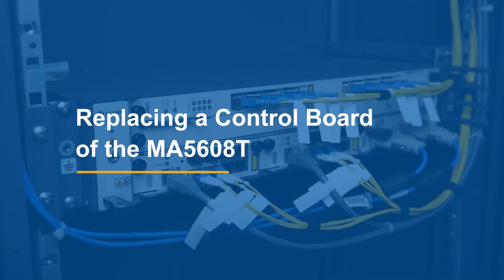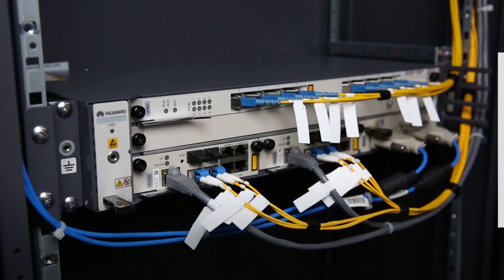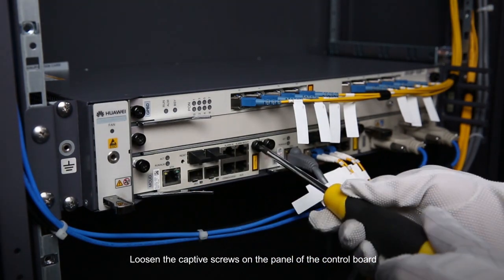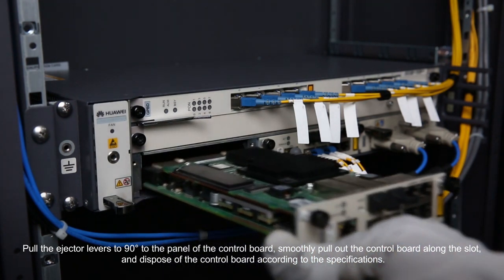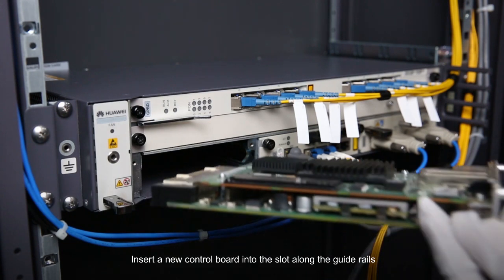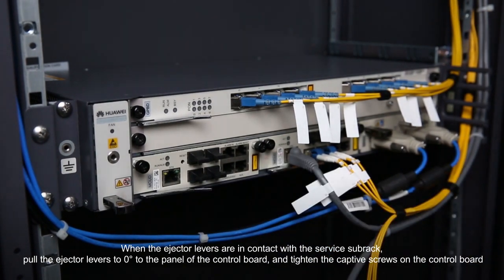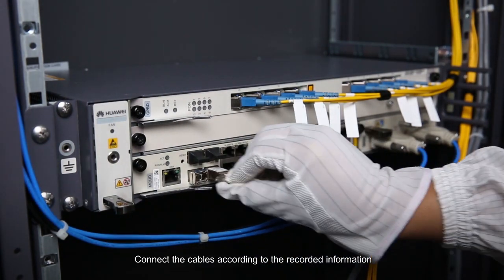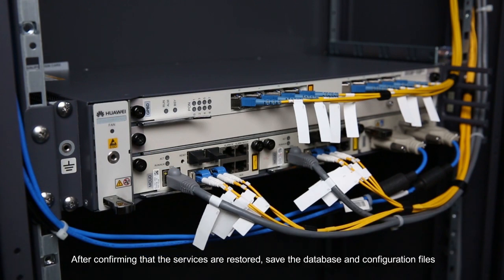Huawei MA5608T-Replacing a Control Board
This video describes how to replace a control board of the Huawei MA5608T.